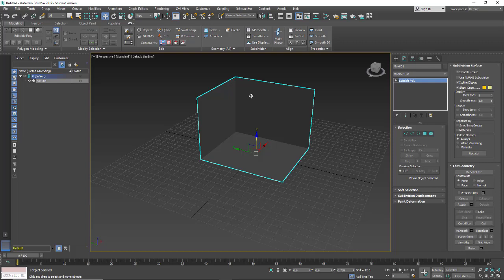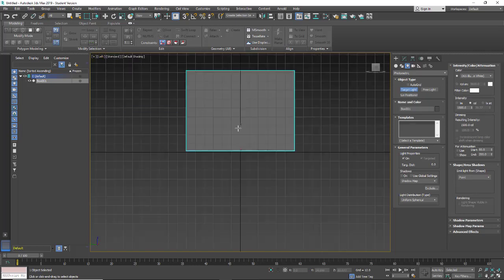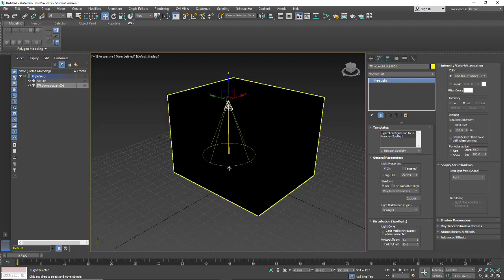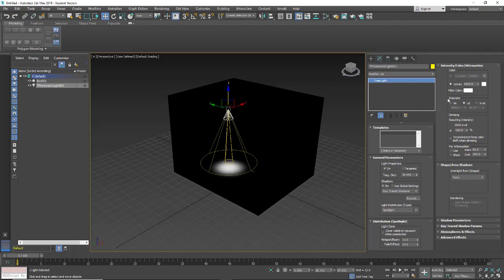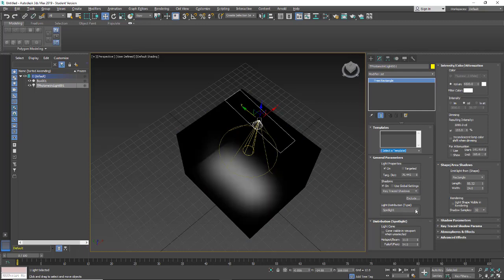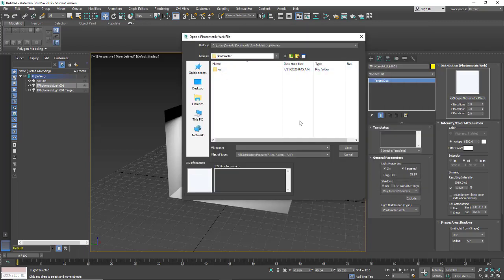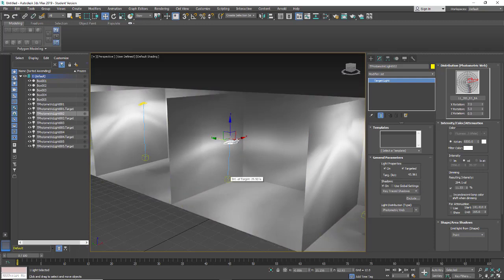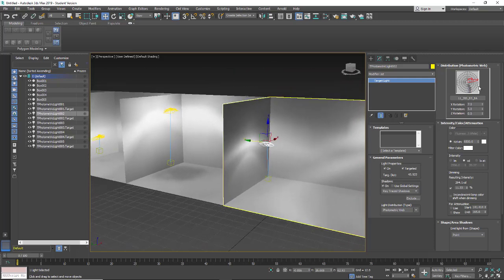3DS Max-introduction to photometric/ ies lights tutorial 1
3DS Max-introduction to photometric/ ies lights tutorial 1